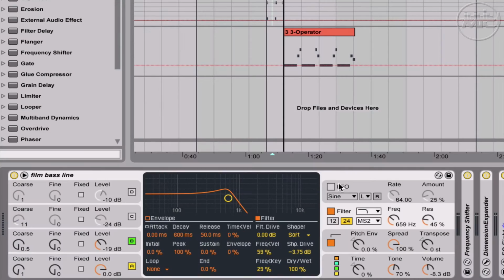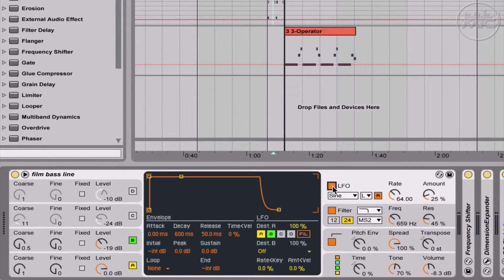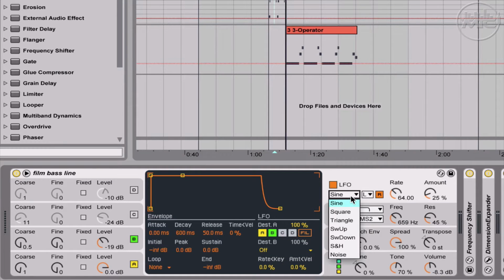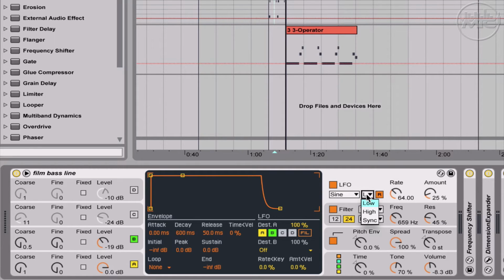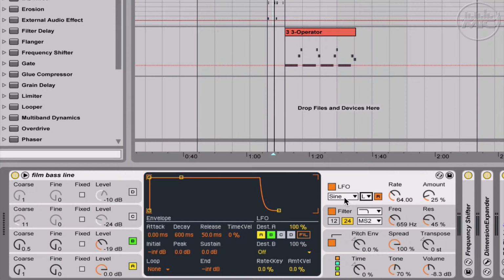Ableton Live - How To Use Operator #2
In this video, I continue with #2 of how to use Operator in under a minute.